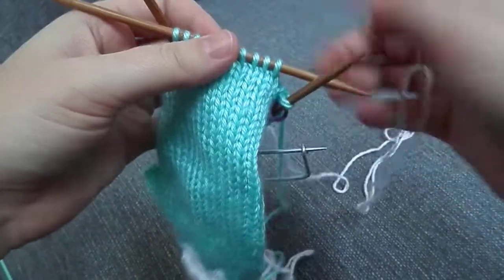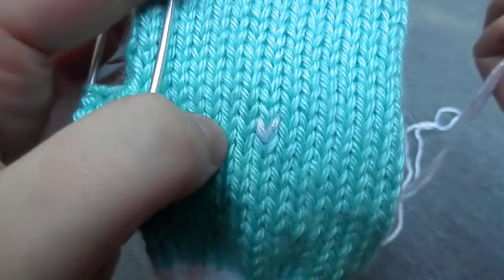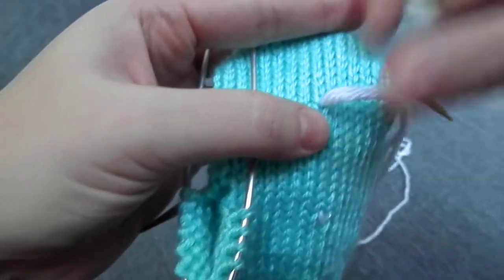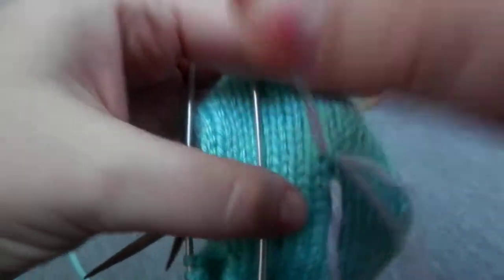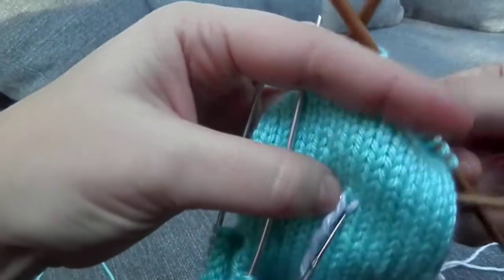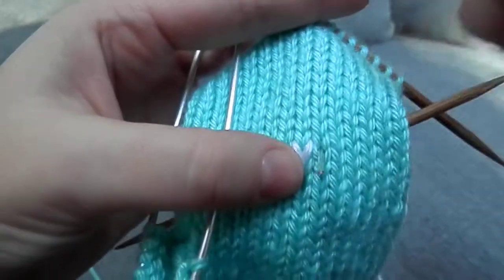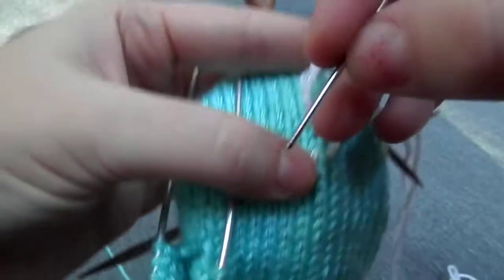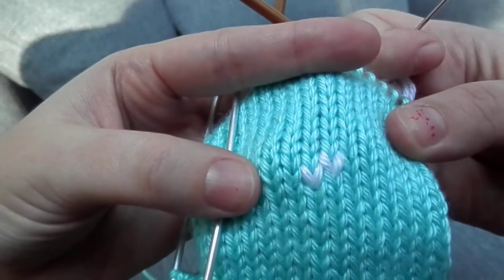Knit Duplicate Stitch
Demonstration of how to create duplicate stitch on stockinette stitch ribbing.

The pattern used in the demonstration is: "Frozen Snow Queen Mittens" which can be found on Ravelry

This is my first video demonstration so *please* be kind :)